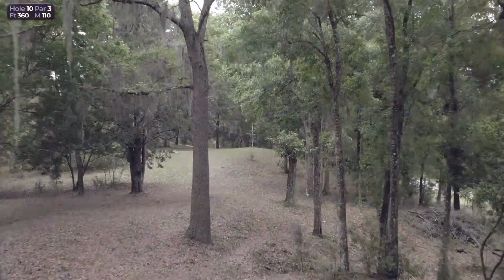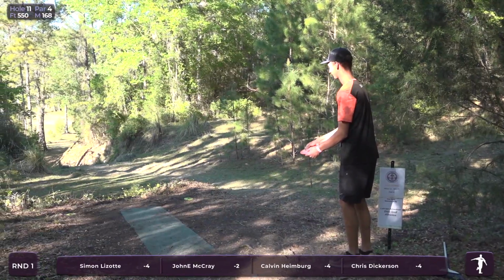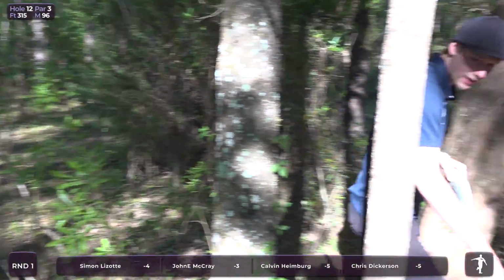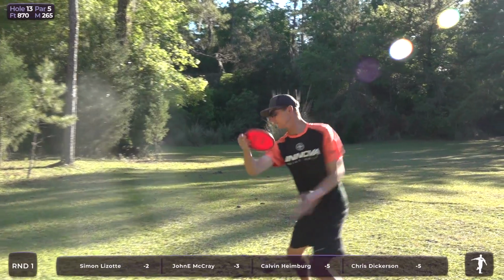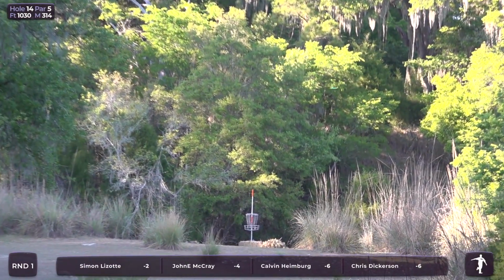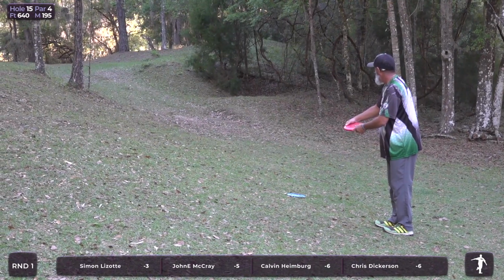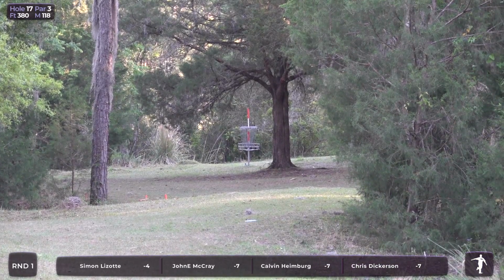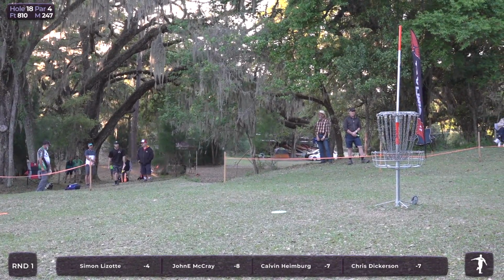2019 Throw Down The Mountain •R1B9• Simon Lizotte • Chris Dickerson • Calvin Heimburg • JohnE McCray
Round 1 of 3 • Back 9
Footage:  The Disc Golf Guy
Edit:  The Disc Golf Guy
Commentary:  Simon Lizotte & The Disc Golf Guy

It's always exciting to return to one of the greatest disc golf properties known to man.  The Gran Canyon has hosted dozens of high level events and Mike Barnett of Sun King has teamed up with Discraft to make it happen again.

First round of this PDGA A-Tier features the top two competitors Florida has to offer along with Chris Dickerson of Tennessee and the famous Frisbee flinging German one man show, Simon Lizotte.

Thank you to Mike Barnett of Sun King along with Discraft and all of the other sponsors for making this event and coverage possible.

HUGE shout out to the Jomez crew for graciously lending me their drone footage so your viewing experience is better.  When you get bored with my footage - go check our their sweet action on JomezPro!